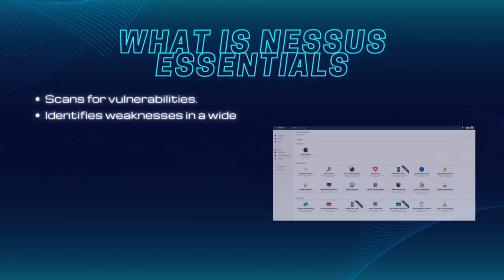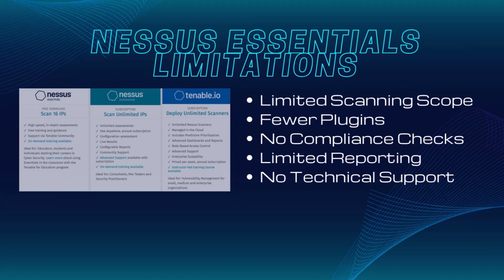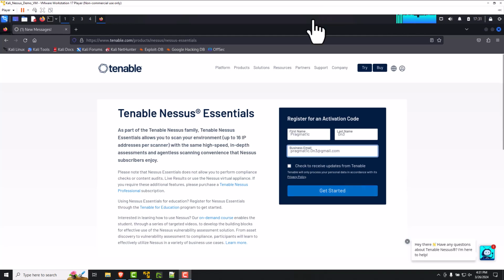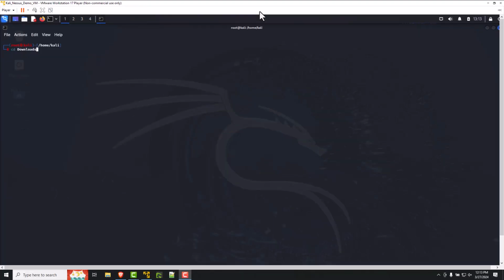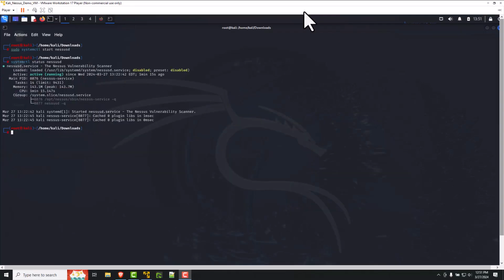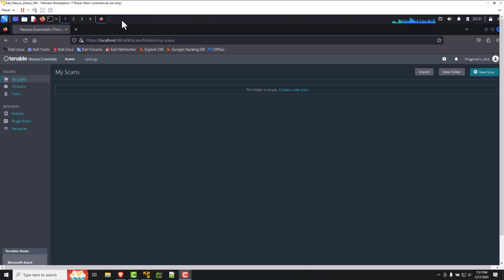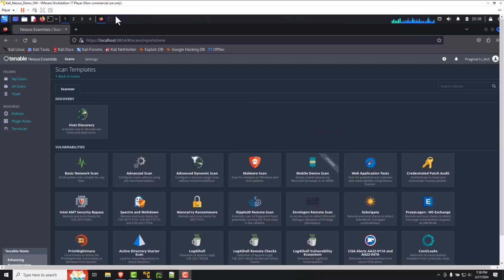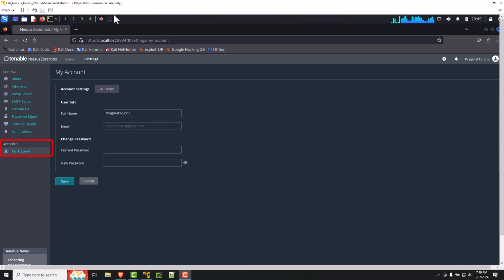Nessus Essentials: Installation Made Simple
In this video I will be diving into the world of vulnerability scanning with a great tool called Nessus Essentials. This is the free version of Tenable’s Nessus Professional. It lets you scan your network for vulnerabilities and gain experience in different facets of vulnerability scanning.

(  / _cyb3r_s3c_  )